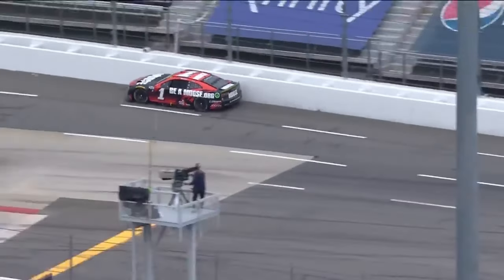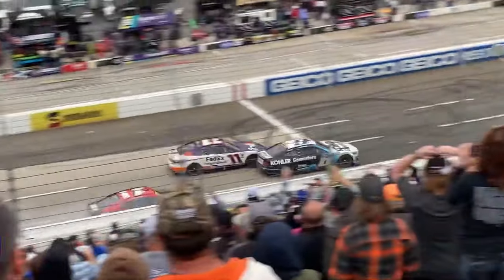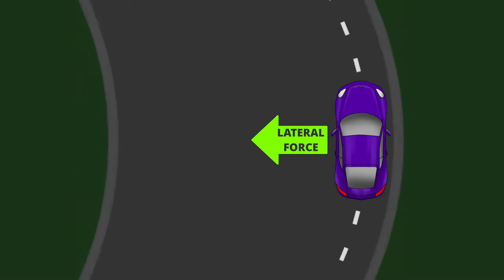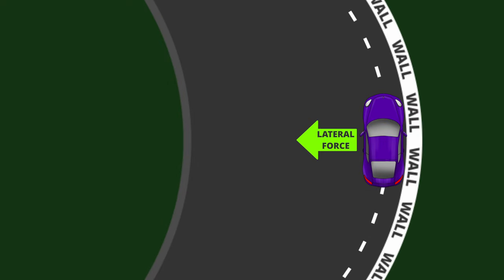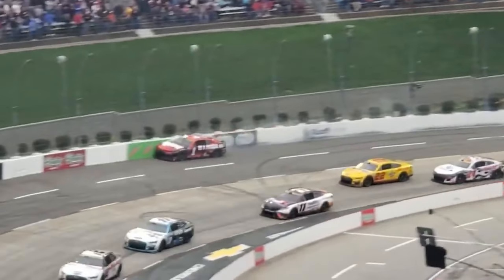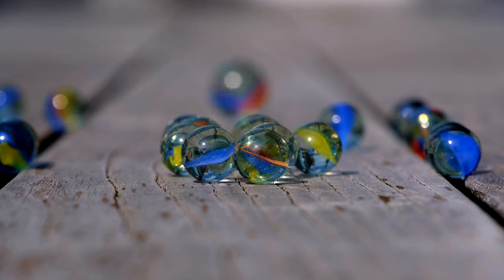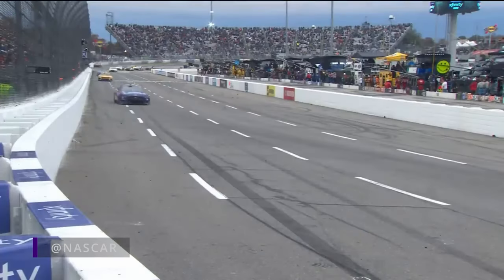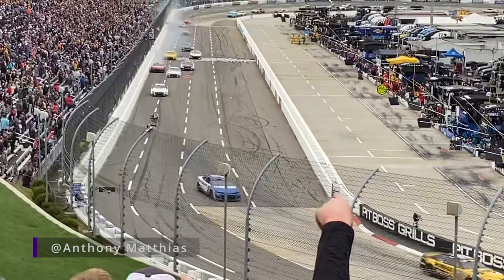Why did Ross Chastain's WALL RIDE work? [SIMPLIFIED PHYSICS BREAKDOWN]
It was phenomenal. Ross Chastain rode the wall to gain FIVE POSITIONS in this NASCAR race. The sheer commitment, timing, and boldness is incredible. But how did he do it? The move is from a VIDEO GAME, HOW can it even work? Let me show you.

A couple of details worth noting that was too 'deep' for this intentionally-simplified video.
Physical factors:
  1. Low(er) curvature of the wall
  2. Suitable stiffness of the wall
  3. Sufficient gap between the tires and the wall
  4. Shape of the body
Tactical factors:
  1. Large speed differential between straight and turn
  2. Short straights
  3. Low banking
  4. Sufficiently clear traffic

CHAPTERS:
00:00 Recap
00:33 Physics Breakdown
01:32 Simple Examples

If you want to drive faster and CUT YOUR LAPTIMES, look no further. On my channel I will share with you things I've learnt over the last 20 years which will help shave your lap times down to the LastTenth. Whether in real life or in a racing sim, I will guide you through driving technique, track guides, car setup, race craft, telemetry analysis, race strategy, and the technical knowledge behind all of that.